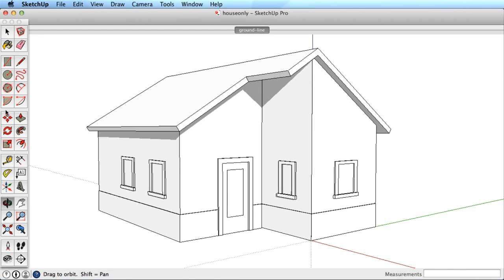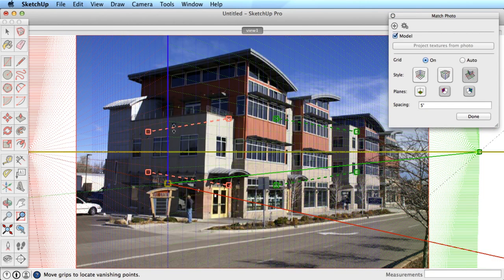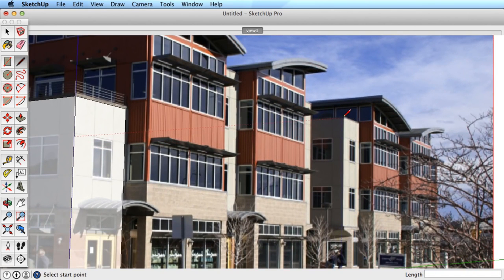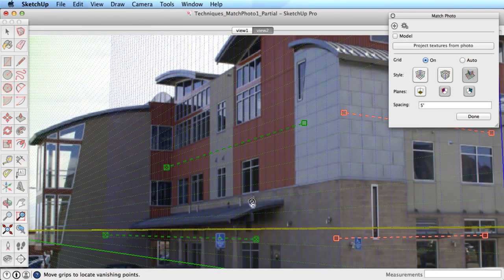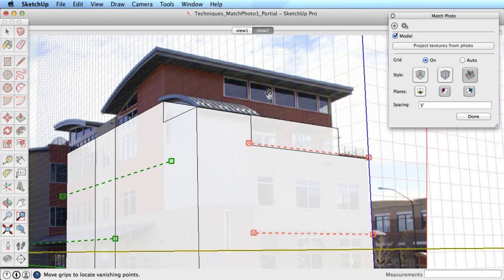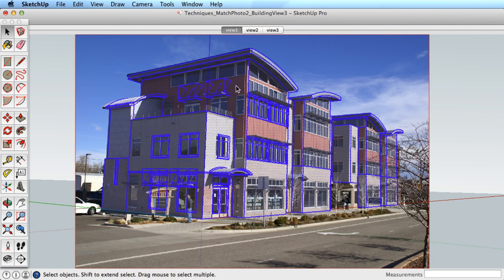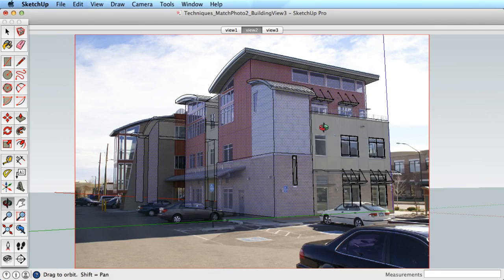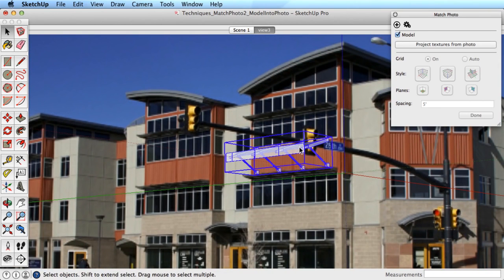SketchUp Training Series Match Photo part 2